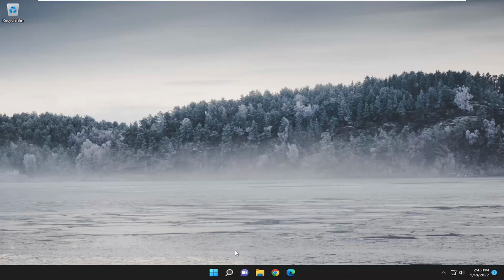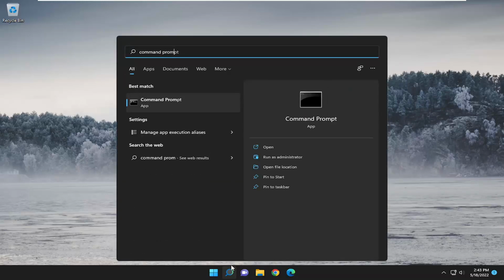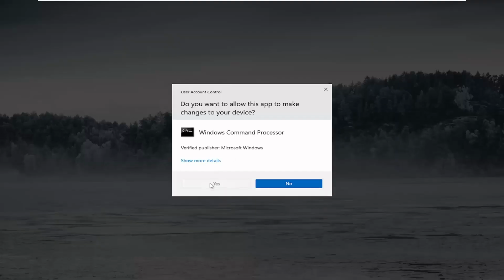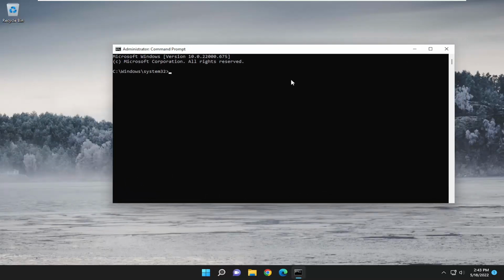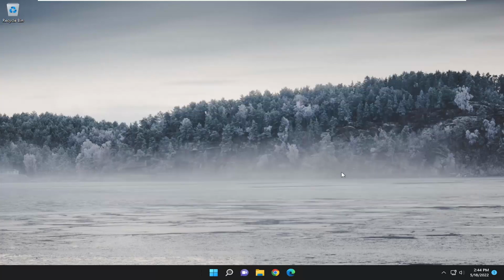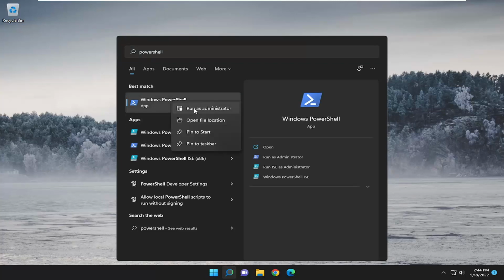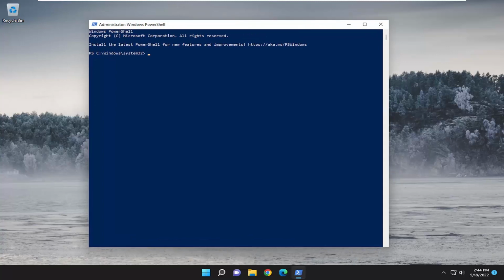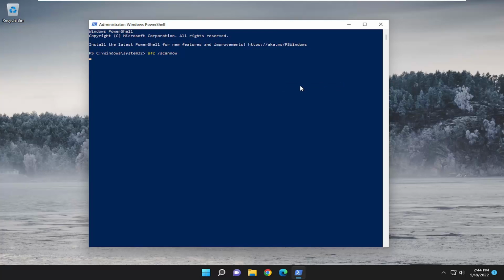How To Fix Command Prompt Not Opening Issue In Windows 11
PowerShell Commands Used:
sfc /scannow

Is Command Prompt not working or opening on your Windows 11/10 PC? Here is a complete guide on how to fix the problem of CMD not launching or working properly on your system.

Command Prompt or CMD is a prominent command-line tool in Windows that allows you to execute and perform different commands and tasks. However, if you are unable to open it or if it is not working properly, it can prevent you from performing tasks through CMD. It can be really bothersome and annoying for the users who regularly use Command Prompt. Many users have reported being unable to launch Command Prompt or use it.

how to fix command prompt not opening windows 11
command prompt not accepting password
command prompt not available windows 10
command prompt not appearing windows 11

Command Prompt is a powerful utility on Windows and is often underutilized. If you use Command Prompt daily, you’ll realize how powerful it is, especially on the new Windows 11. But if the Command prompt has stopped working or opening whenever you summon it, you’ll need to troubleshoot that problem.